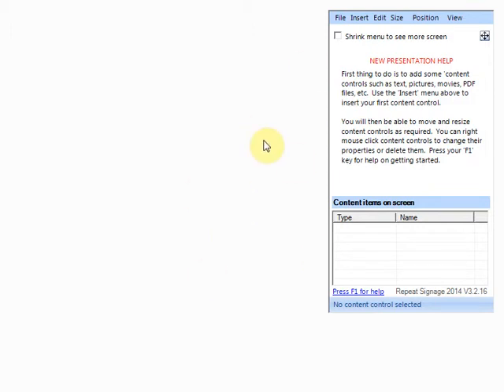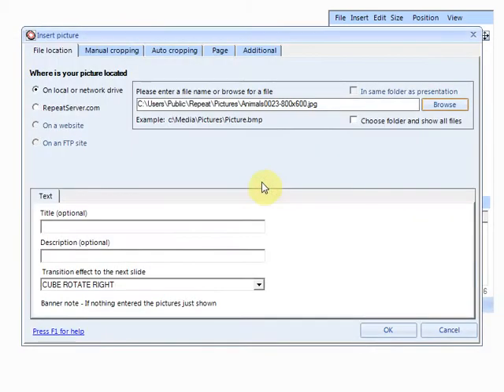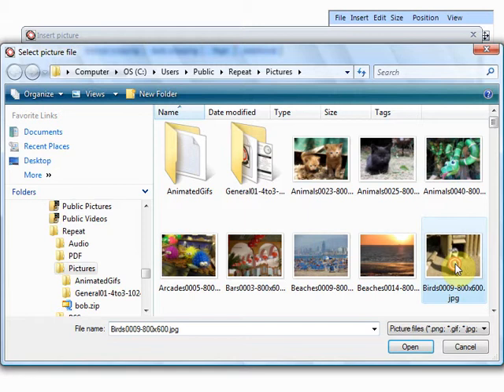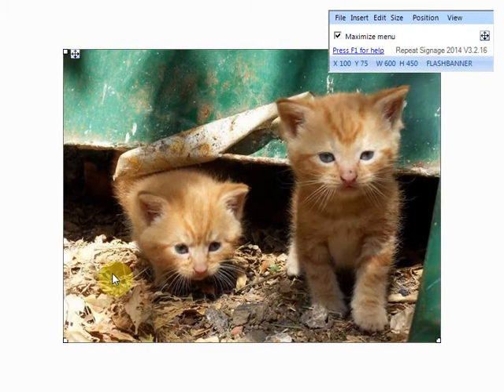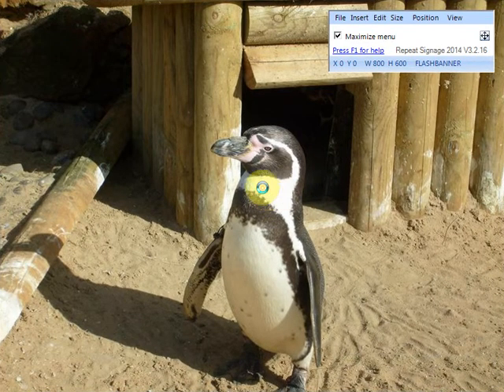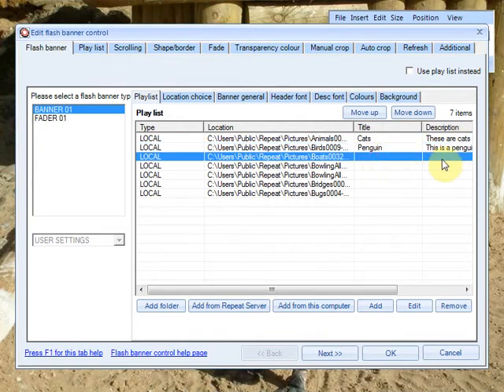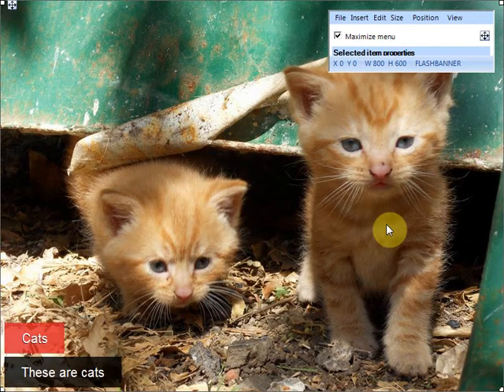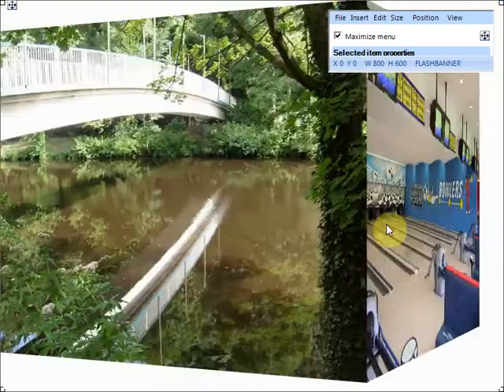Repeat Signage controls - Picture banner control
The Flash banner control allows you to display a play list of picture files and optionally add two lines of text to each picture.

Please note: From December 2020 Flash was no longer supported, and the Flash  picture banner control has been changed in Repeat Signage V5 to Banner control.